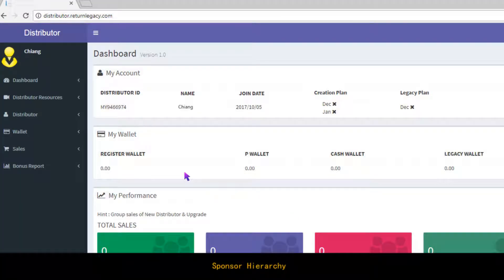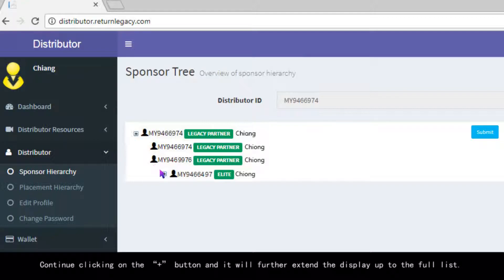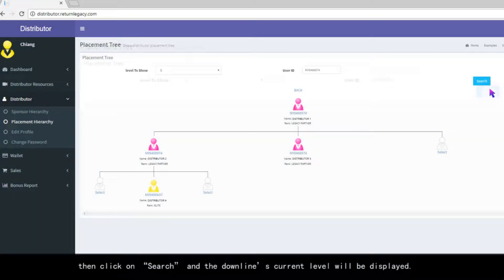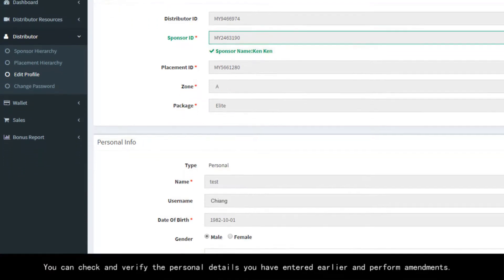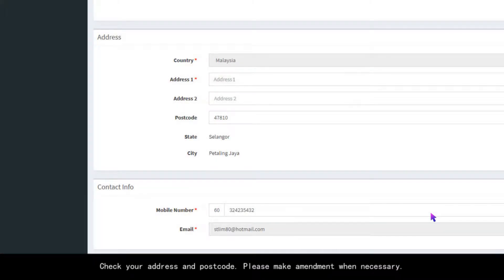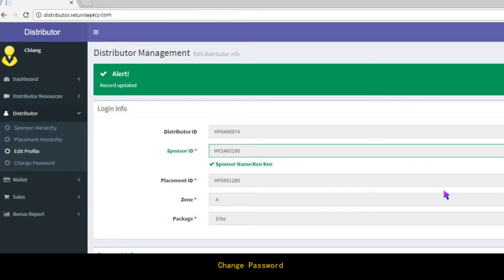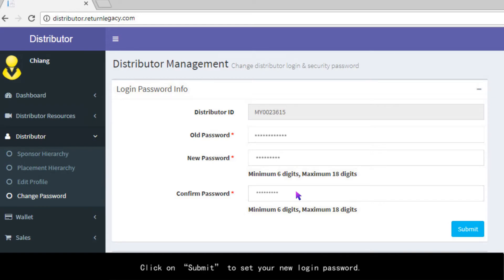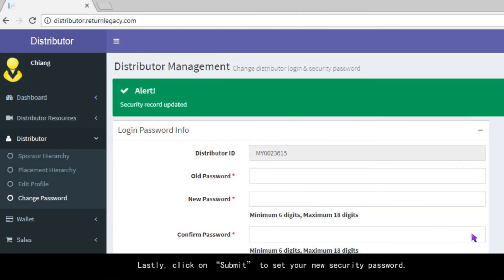Return Legacy Distributor Login - Distributor